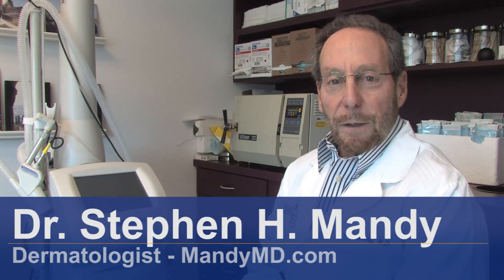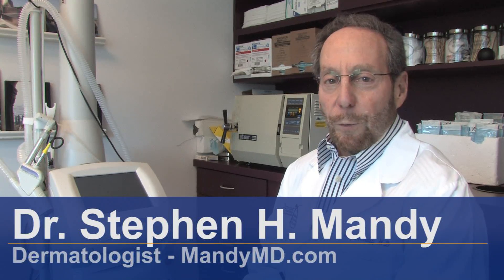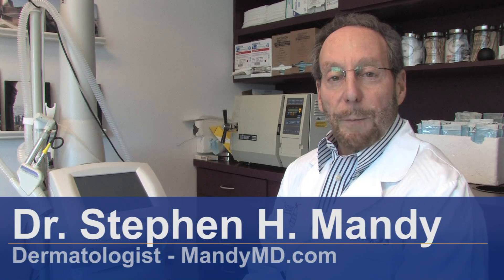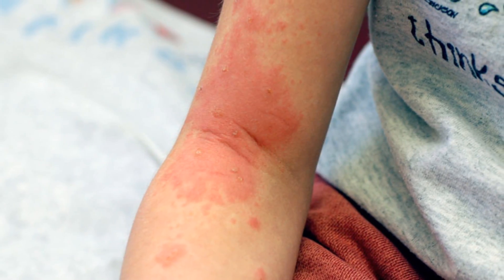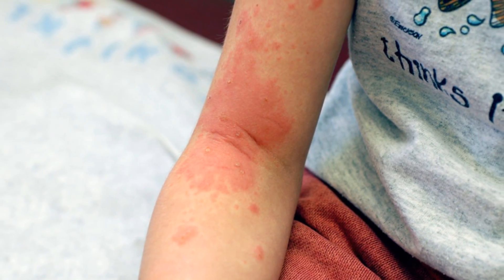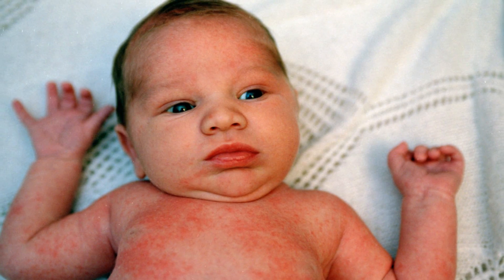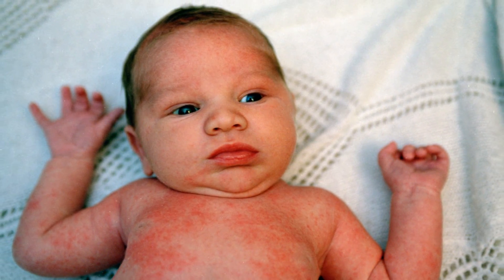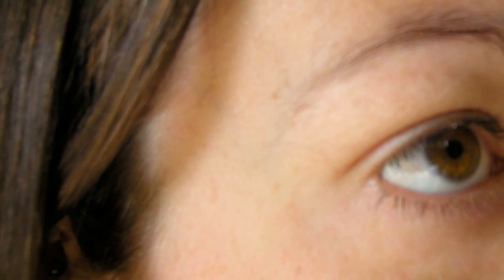Skin Conditions & Treatments : Diagnosing Rashes by Symptoms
To diagnose rashes, one has to consider many, many symptoms associated with them that give clues as to their origin. Learn to properly diagnose rashes with help from a certified dermatologist in this free video on rash conditions and treatments.

Expert: Dr. Stephen H. Mandy, M.D.
Bio: Dr. Stephen H. Mandy completed his residencies at Johns Hopkins University and University of Miami and earned his medical degree at George Washington University.